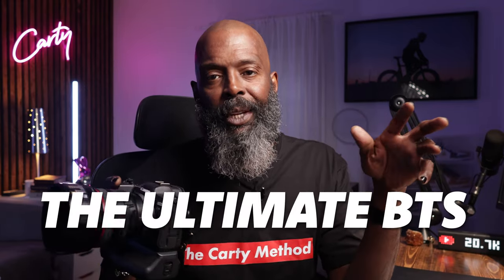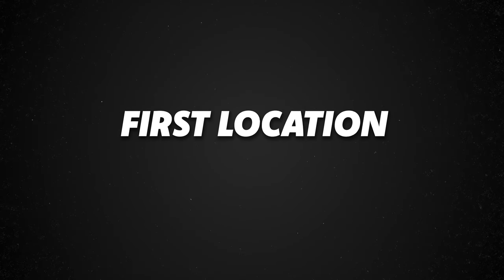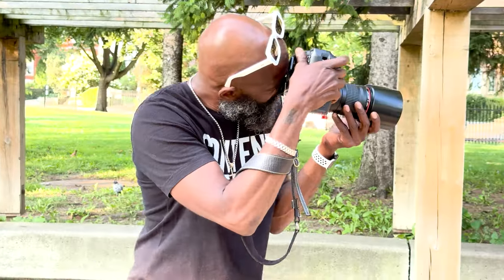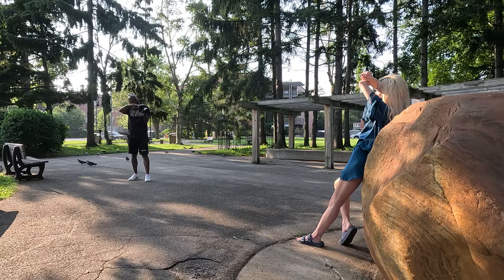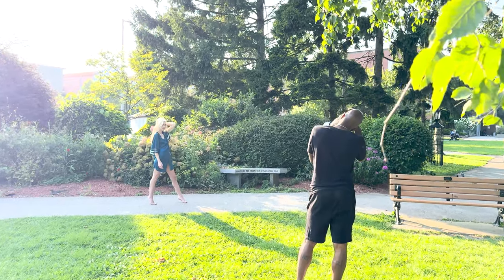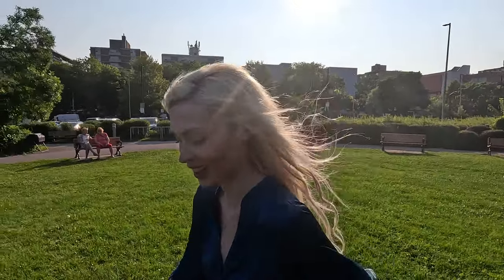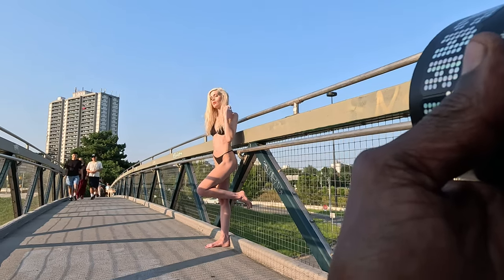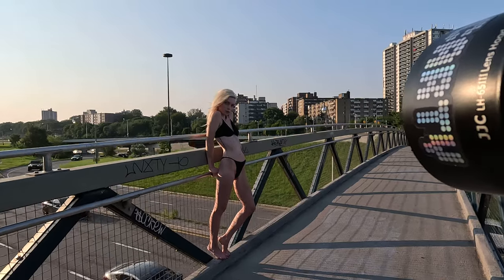How I CRUSH Photoshoots With NO STUDIO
This is the ultimate inside look, front to back of a photoshoot. I've been a pro for 3 1/2 decades. Let me me walk you through this Mind-Blowing Outdoor 4 Look Session. Watch in 4K. 🧨 I can help you start your photographybusiness right now: 💥

🚀 🚀  T E A M  🚀 🚀

"Based in Toronto, Carty works across North America and frequently travels to the UK, Europe, and Central America for his assignments. In 2009, he released his first book, "Positives," and was selected for "Carte Blanche," the first book of Canadian Contemporary Photographers, which is available worldwide.

Beyond his work behind the camera, Carty is passionate about mentoring emerging photographers. He shares his 34 years of experience through his active YouTube channel, where he offers free professional photography education that cuts through the noise with authenticity and directness.

In Jan 2024, he founded The Carty Method, a comprehensive professional photography education system designed for the modern creator, helping photographers transition from struggling to thriving in the 21st century creative industry." -Tim Foran.

👉🏾 "My goal here is to educate and connect a global network of visual creators. Learn more about me and see my work - CARTY

➡️ SENJA. Collect Testimonials after your sessions like a Champ using Senja!
Use my link to support what I'm doing with this channel 👉🏾

➡️ SCOREAPP. Simply the best lead generation system I’ve ever seen.

➡️ OPUS CLIP is #1 AI video clipping and editing tool that repurposes your long videos into viral short videos in one click.

“Some are leaves. Some are branches. True creativity lives in our roots. Our seeds are our ideas. You have to dig deep and plant your ideas solid in the right place to be able to reach the sky.” - CARTY